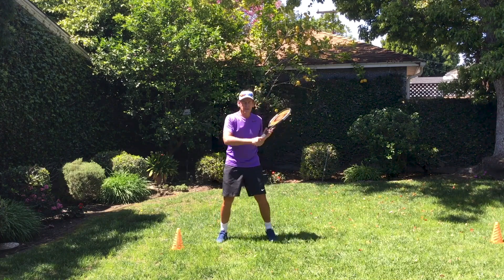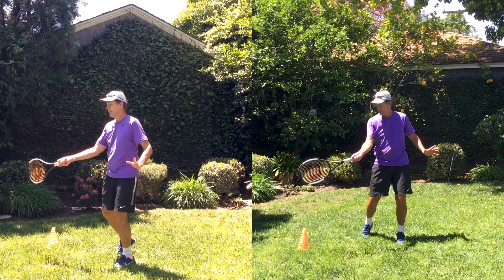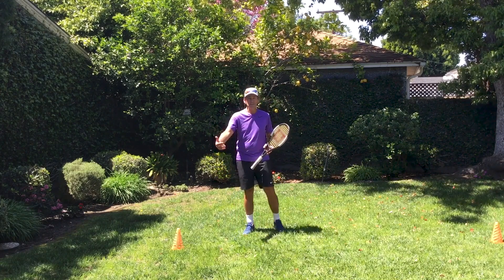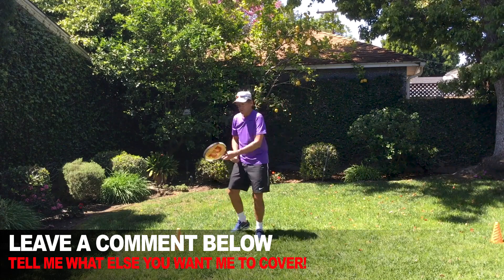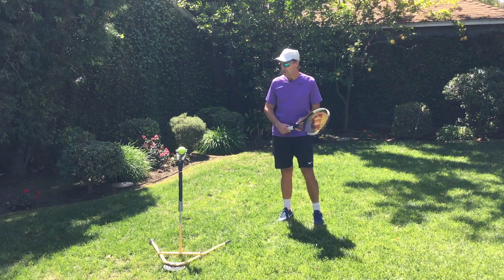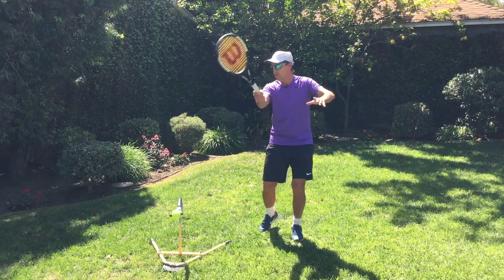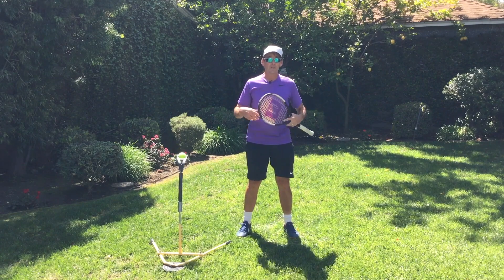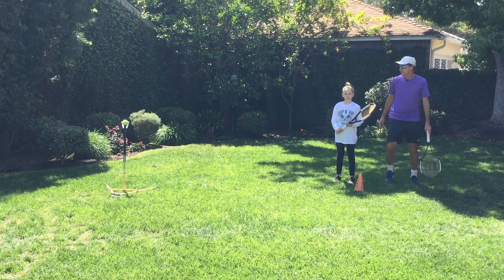Drills To Become A Better Tennis Player From Home Part 2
1. Close your eyes and FEEL what you are doing
2. Eye coach training- play through a ball right from home.
3. Partner up and use the eye coach with footwork/movement patterns.
4. Set and play volleys against a wall. Set the ball once then play!
5. Federer Wall Challenge! Have fun with this one and wear a silly hat!